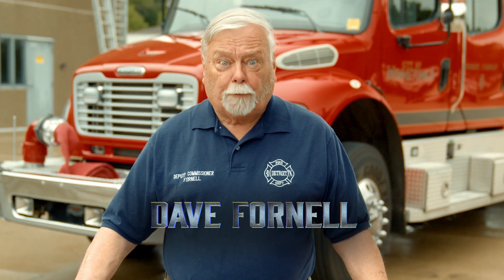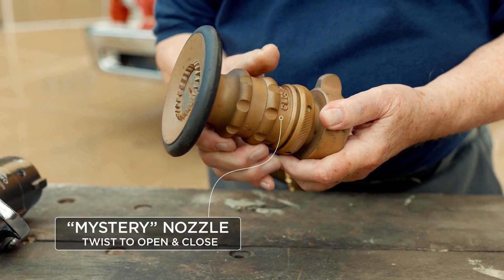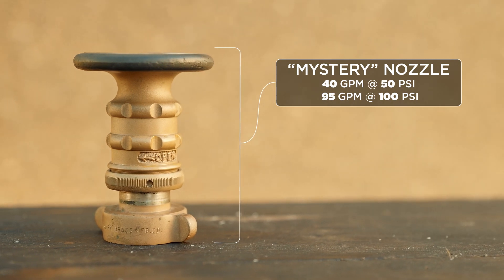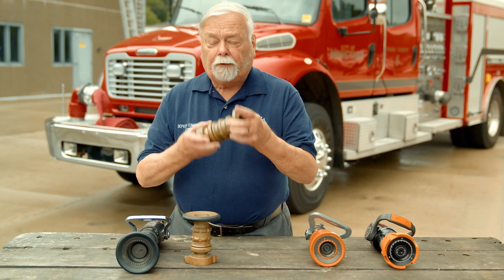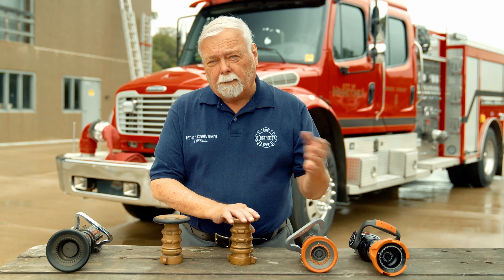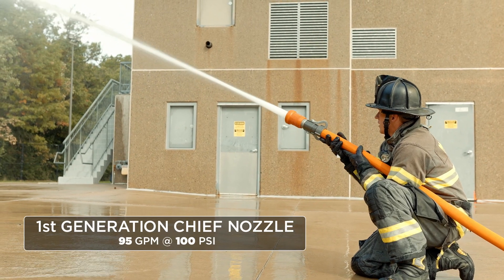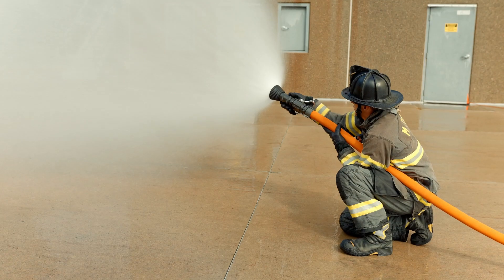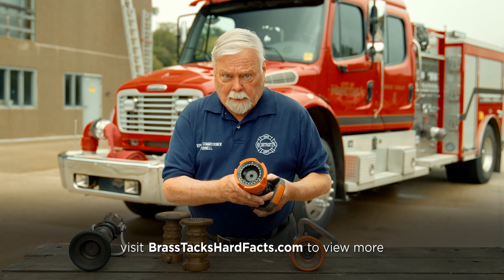History of the Low Pressure Fog Nozzle (Episode #73)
What came first? The 100 psi or 50 psi fog nozzle? Dave Fornell has the answer that might surprise everyone as he takes a deep dive into the history of the low pressure fog nozzle. We kick off Season 3 of Brass Tacks Hard Facts with the evolution of some of our modern attack nozzles and how the 50 psi fog nozzle came to be.